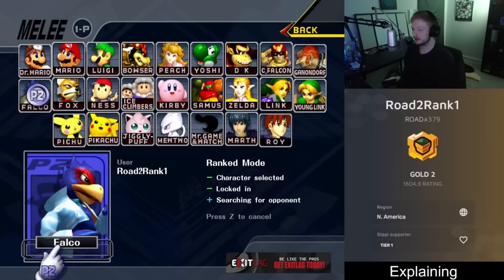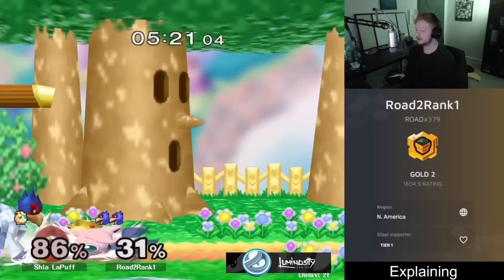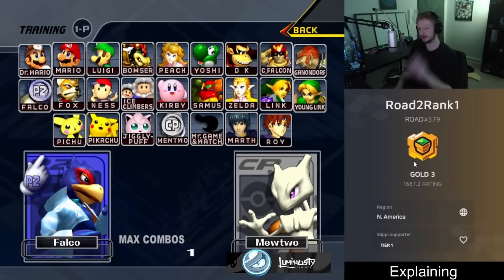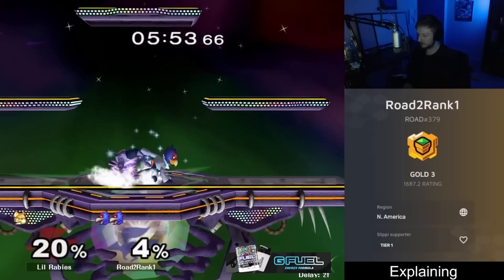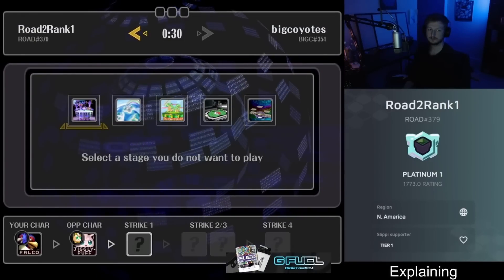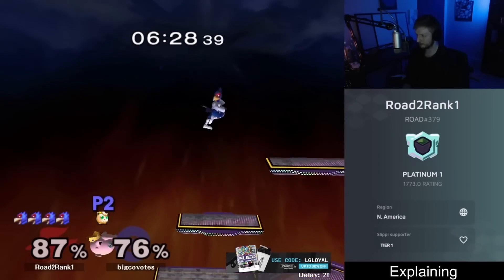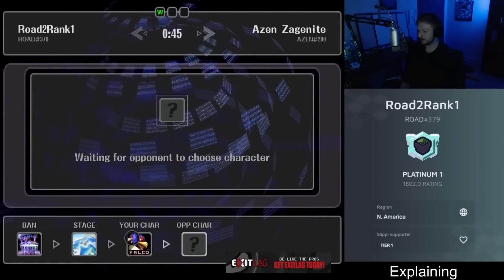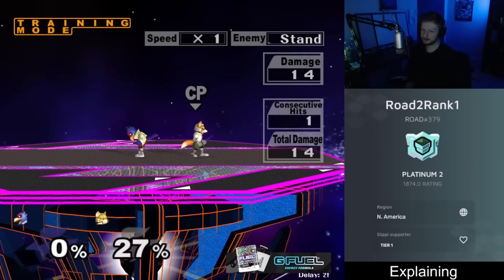Explaining the Road to Rank 1 | Popping Puffs